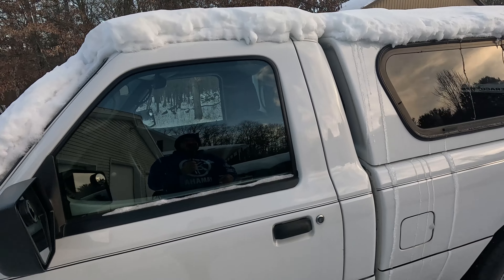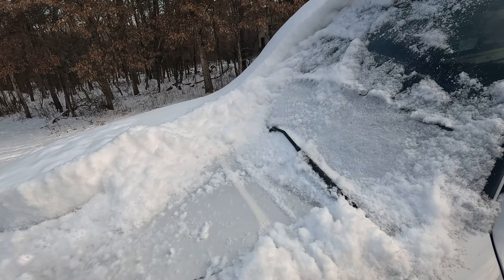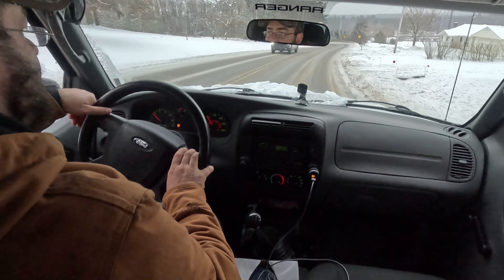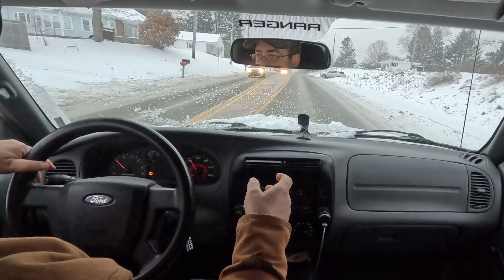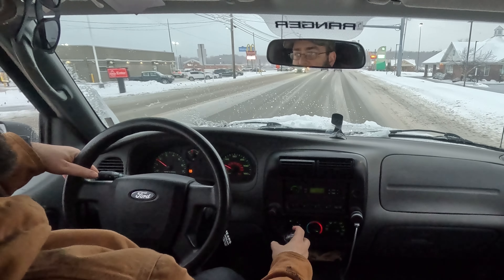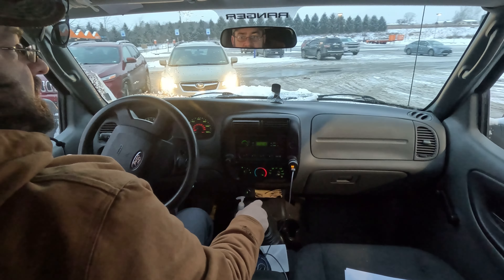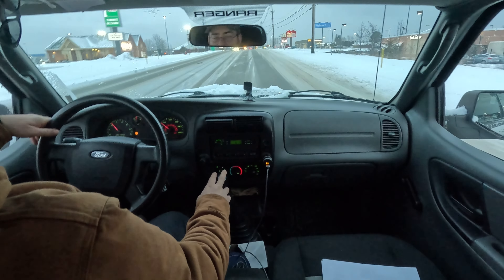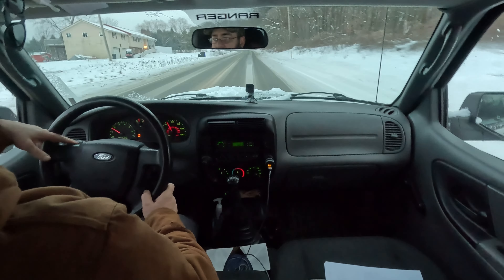Can I drive a 2 wheel drive truck in snow? 4K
2010 Ford Ranger 2.3l 4 cylinder, 5 speed, 2WD pickup truck daily driver in the lake effect snow region of Pennsylvania. Can you drive a 2 wheel drive truck in snow? Will a 2WD truck get stuck in snow? Is a two wheel drive truck safe in snow? Studded winter tires, tube sand bags, and driving experience are key to having a 2 wheel drive truck in a snow area. Rear wheel drive. 4x2. Having a 4x4 truck or AWD vehicle for the days where the snow is bad is a huge advantage. But not all winter days are snow days. POV drive in 4K, driving a 5 speed two-wheel drive truck in snow. spinning tires. Traction control.

Josh Allen Buffalo Bills Jersey
Bigtoolrack | Counter-Weight, Ballast, and Mobile Storage for Tractor | Attachment Better Than a Wagon | Tool Box Holder | Yellow | Ultimate Rack

Takeuchi TB235-2 mini excavator
Toro TIMECUTTER
Toro PowerMax
Polaris Ranger
Yamaha XT250 dual sport motorcycle
Stihl chainsaws MS271 MS290 MS261C
2011 Sun Tracker 21 Party Barge with Mercury 60 EFI Bigfoot